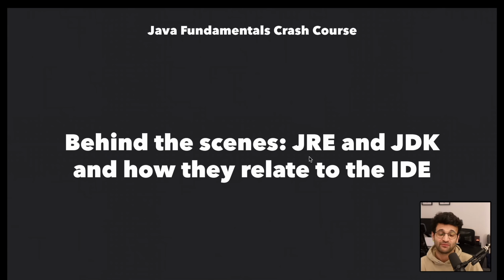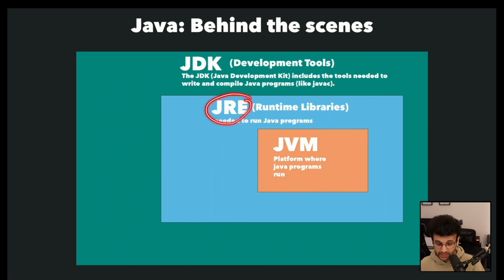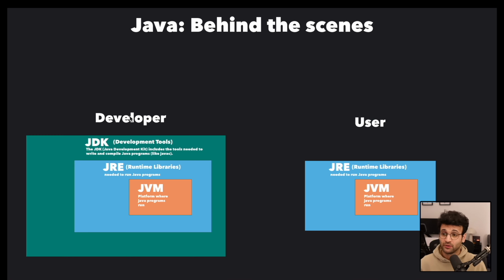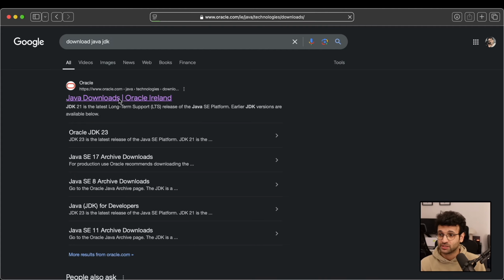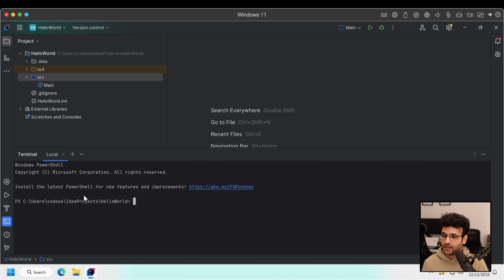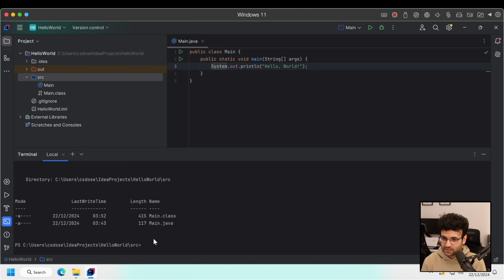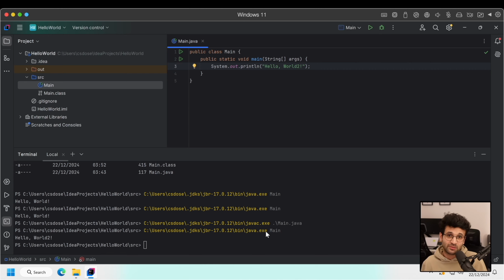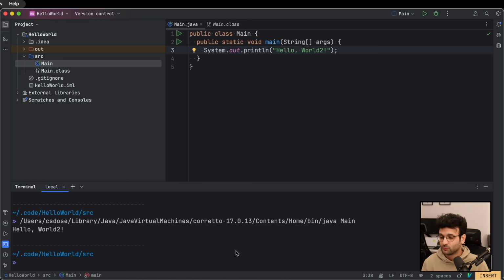#3 JDK vs JRE vs JVM Explained + Run Java in Command Line! | Java For Beginners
In this third episode of the Java For Beginners series, we finally answer a key question every new Java developer has:

👉 What’s the difference between JDK, JRE, and JVM?

You'll get a clear breakdown of each one and see how they all work together to run Java programs. After that, we’ll take things to the next level by compiling and running a Java application directly from the terminal using javac and java commands!

📌 In this video you’ll learn:

    What is the JVM and how it works

    The role of the JRE in running Java apps

    Why you need the JDK to develop Java

    How to compile and run Java programs via the command line (CLI)

    What .class files are and how they’re created

🎯 Whether you're aiming to become a backend dev, Java pro, or just learning the basics, understanding this Java runtime ecosystem is essential.

👇 Drop a comment if you're following along or have any questions!

Further reading:
Differences Between JDK, JRE and JVM